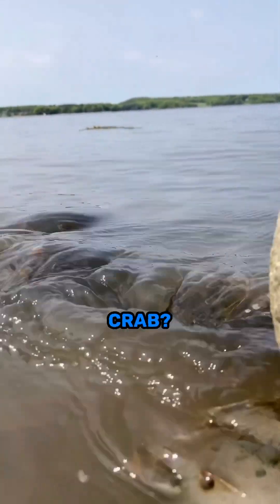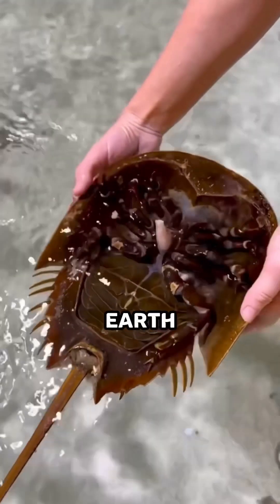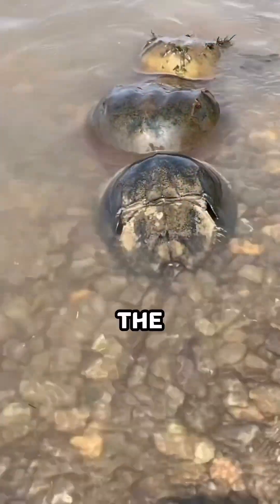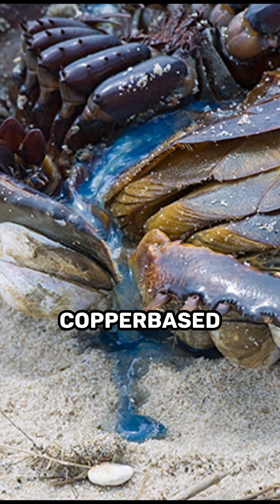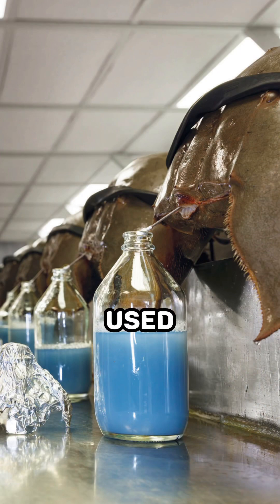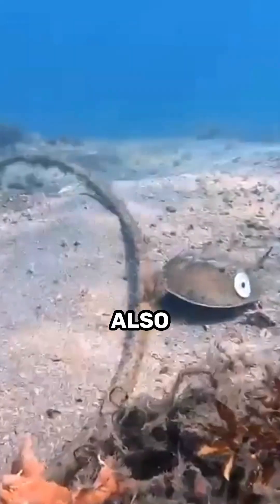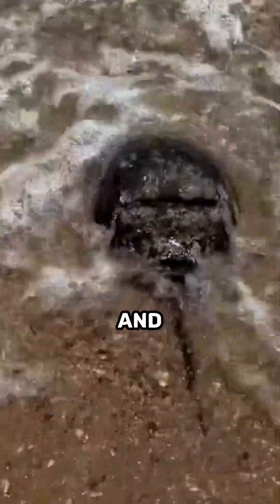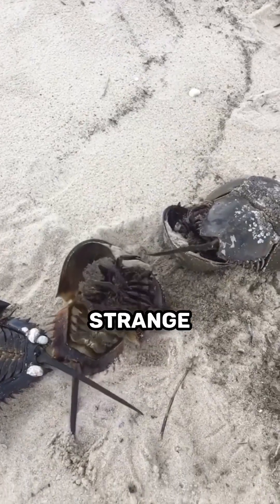One of the oldest and weirdest creatures:Horseshoe Crab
The horseshoe crab is a marine arthropod that has been around for more than 450 million years, predating dinosaurs by about 200 million years. They are often referred to as "living fossils" because they have remained largely unchanged in appearance and behavior for so long.

Horseshoe crabs are found along the Atlantic coast of North America, from Maine to the Yucatan Peninsula in Mexico, as well as in parts of Asia. They prefer shallow, sandy or muddy bottoms where they can bury themselves during low tide.

One of the most distinctive features of horseshoe crabs is their hard, horseshoe-shaped exoskeleton, which provides protection and support for their internal organs. They also have 10 legs, a long tail, and a large, helmet-shaped structure called a cephalothorax.

Horseshoe crabs play an important ecological role as an ancient species that has survived for so long, but they also have a significant biomedical role. Their blue blood contains a chemical called Limulus amoebocyte lysate (LAL), which is used to test for bacterial contamination in vaccines, medical devices, and intravenous drugs. Horseshoe crabs are caught and bled for their blue blood, but efforts are being made to find alternative methods that are less harmful to the animals.